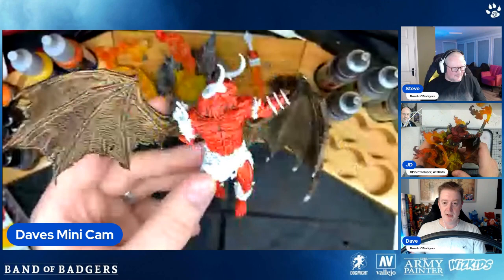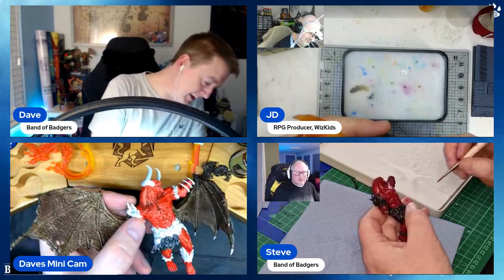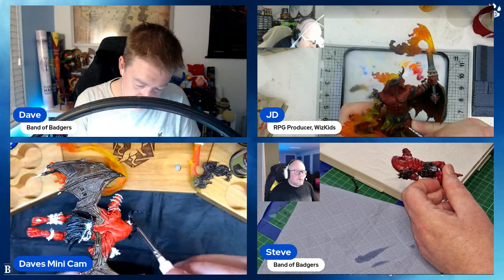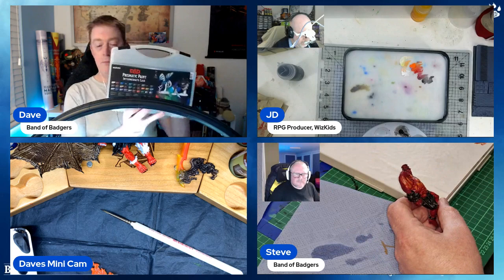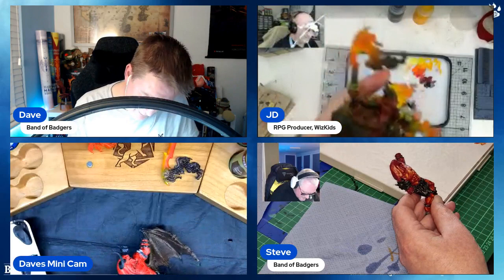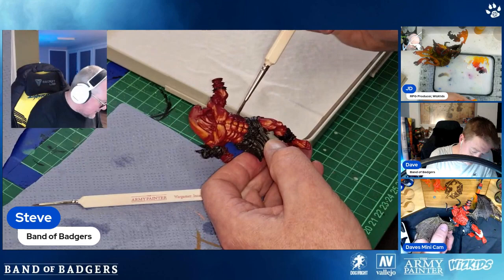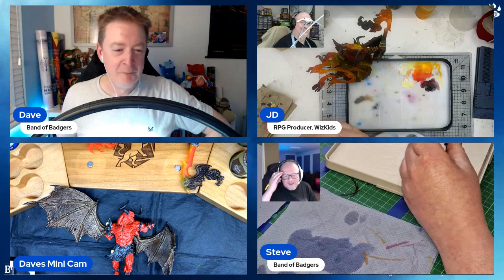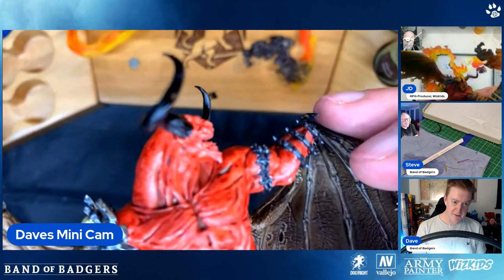TGBBO D&D FRAMEWORKS - BALOR pt2 - with JD WIKER - Band of Badgers